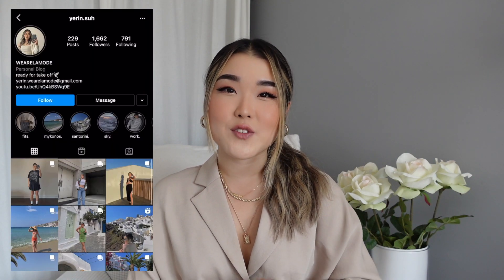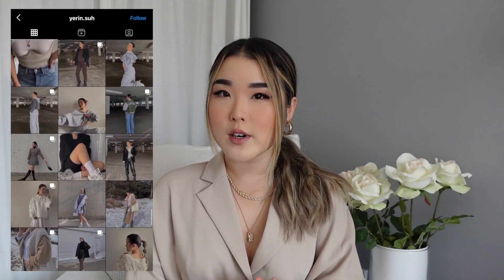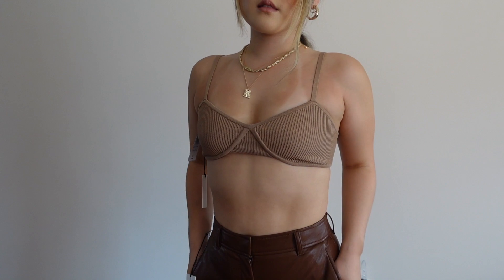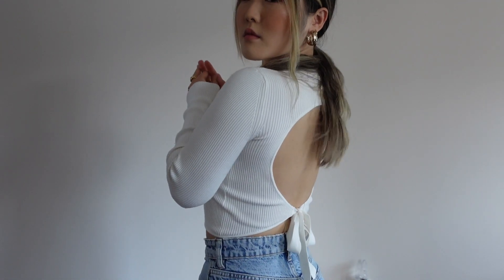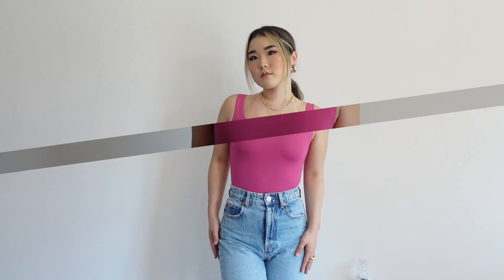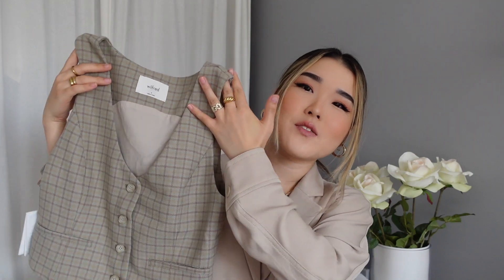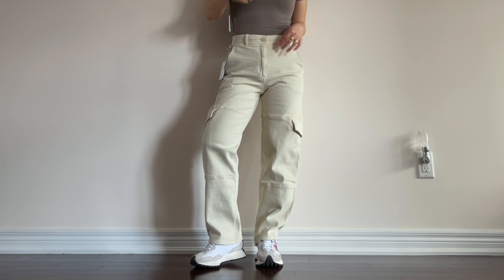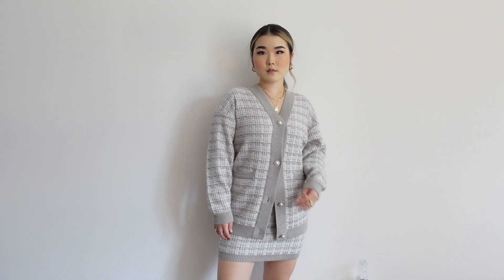ARITZIA TRY ON HAUL - Fall Essentials🍂 | WEARELAMODE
Another Aritzia Haul because it’s fall and everyone needs new wardrobes as the season change😉 All the links are down below if you guys are interested and I included the specific colours and sizes I purchased in for your reference! Hope you guys like this video and let me know what you guys think in the comments below :)

Babaton Sculpt Knit Criss Cross Tank in Matte Pearl size XS

🎼MUSIC
You Owe Me by Ralph Julian

📸TECH INFO
*this video was filmed and edited by myself